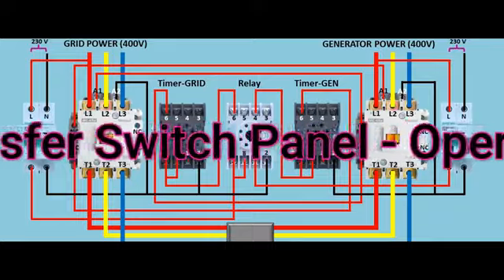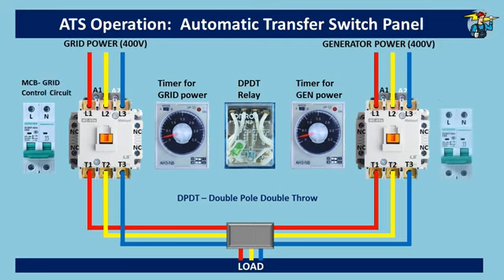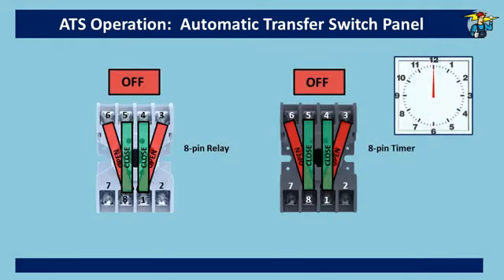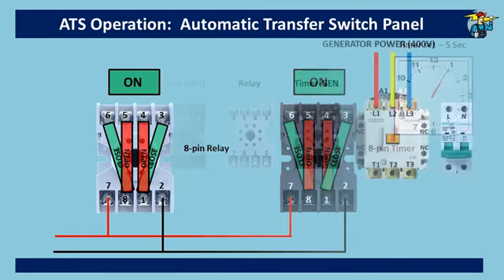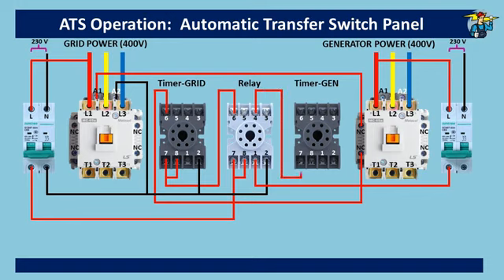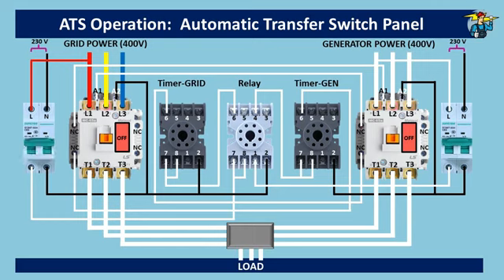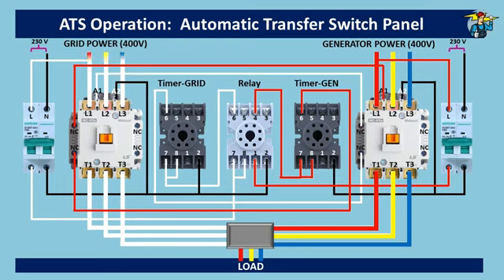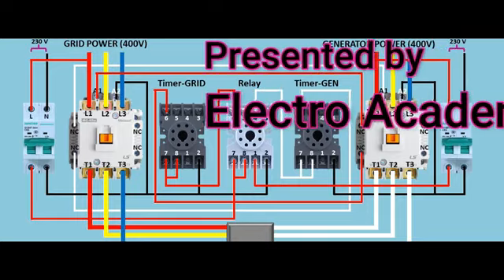ATS Wirring&Diagram (Wapda &Genrator Power)OR Auto Switching of Two Powers